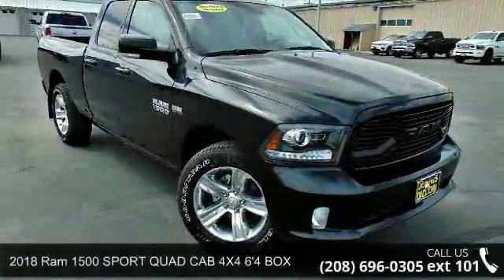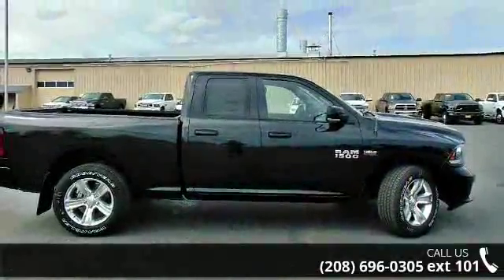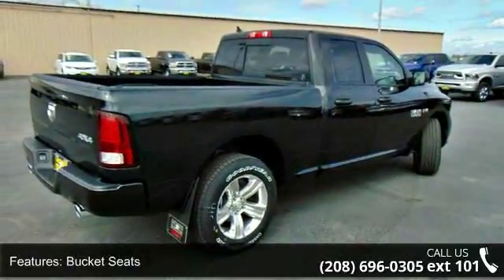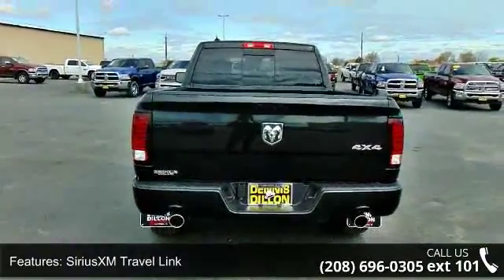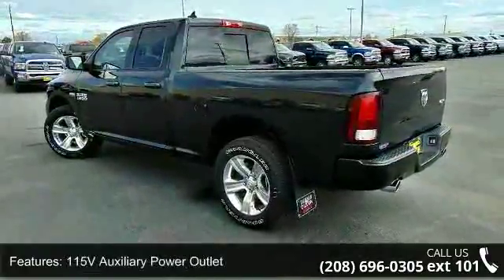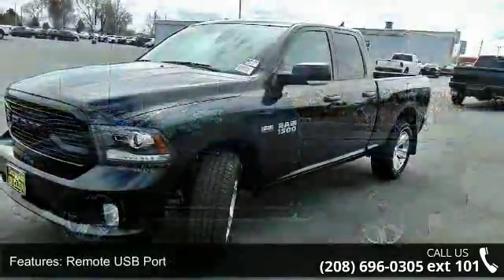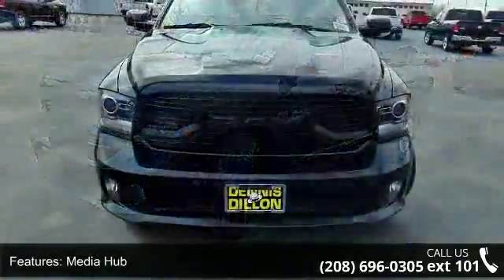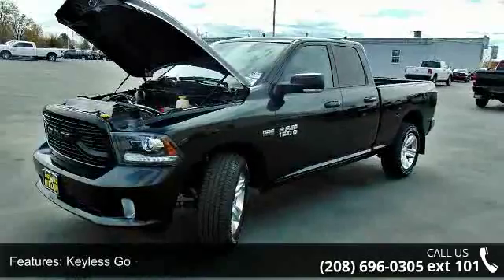2018 Ram 1500 SPORT QUAD CAB 4X4 6'4 BOX - Dennis Dillon ...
Frequently Asked Questions: 1. Do we negotiate? No! At Dennis Dillon we are changing the face of the automotive industry one customer at a time. We do not believe in the traditional car game and spending hours going through the negotiation process. Instead we offer you a simple and transparent process, as well as our best price the first time and take the negotiation games out. 2. Are the discounts the same if I order a vehicle? Yes, we use the same pricing structure whether you are placing an order for a custom build, or choosing a vehicle already in inventory. 3. Will the deal change once I arrive? No! We pride ourselves in offering a completely transparent process from start to finish. 4. Do you take trade-ins? Even if I am out-of-state? Absolutely! We need trade-in vehicles, and use multiple resources to assure that we are offering fair market value each and every time.